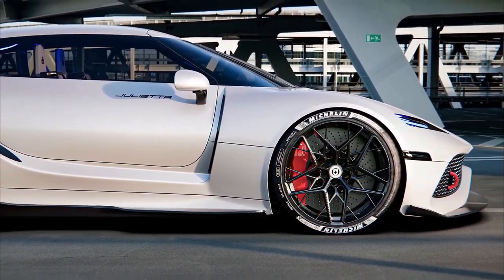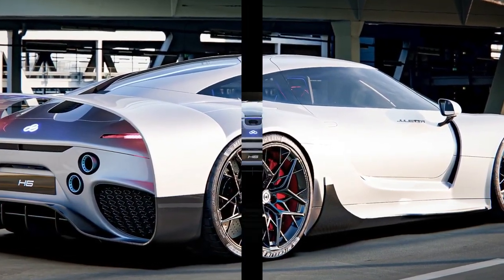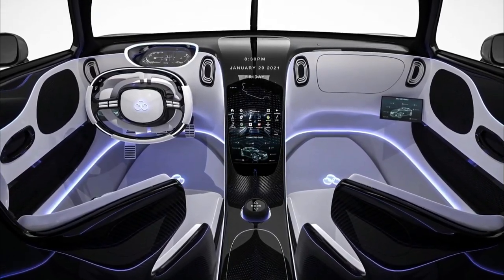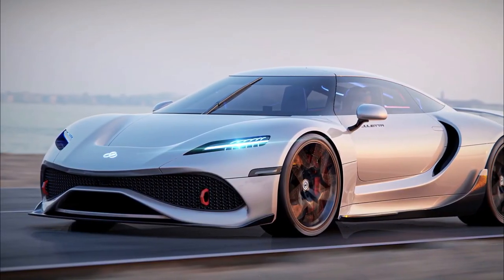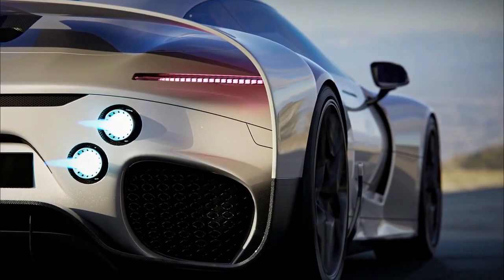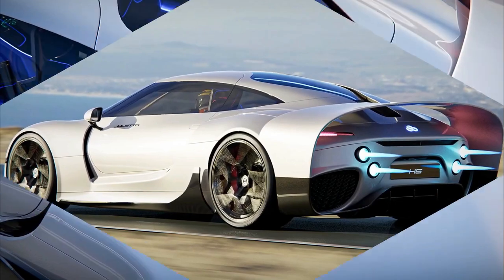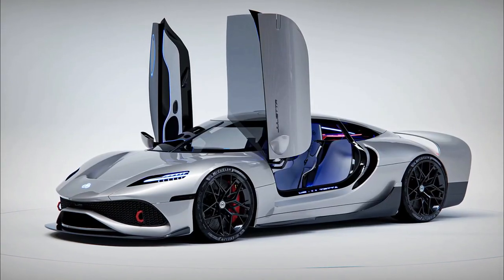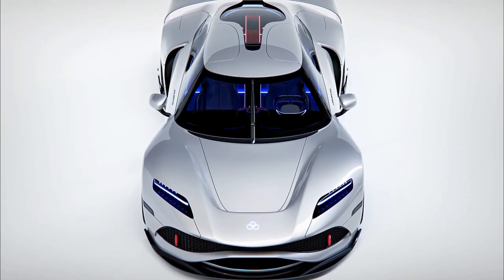FIRST LOOK NEW H6 JULIETTA LONG TAIL | UNIQUE FUTURISTIC HYDROGEN SUPERCAR | INSANE INTERIOR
DETAILS ABOUT THE CAR:
The H6 Julietta embodies an idea that building a supercar shouldn’t be accessible only to the ultra-rich car enthusiast. This concept project proposes a car that not only entails a striking and memorable design statement, but also allows each and every customer to build their own version of the Julietta to their own needs a budget. The idea is to make the basic 3D printable CAD design files easily available for the body of the car, which allows the builder to decide how to layout their own car to their specifications.